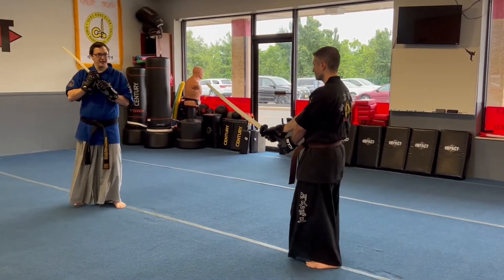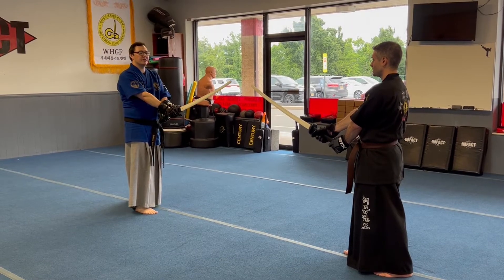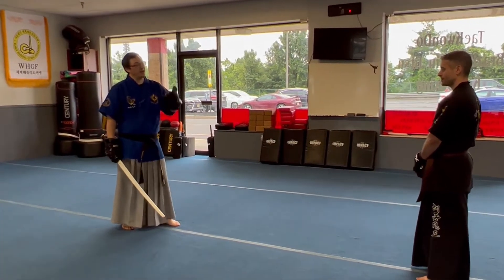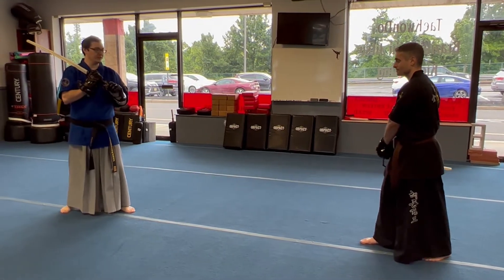Distance Line Drill 1 - Sparring Curriculum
Now let's introduce having a partner! In this video we will get acquainted with maintaining a distance.

Master Bryan Ezawa at the time of this video is a fourth degree in Gumdo, instructor and master certified by the WHDGDF, and the Technical Director of the East Coast Haidong Gumdo Association. We're also building up our website so take a look